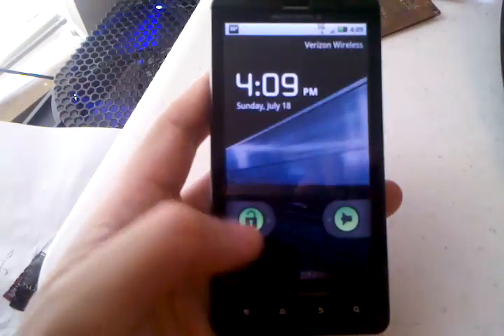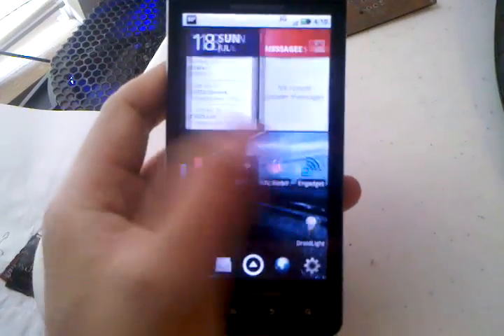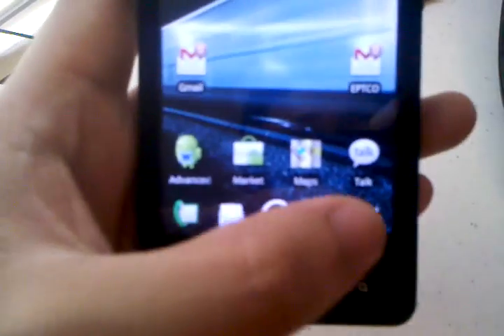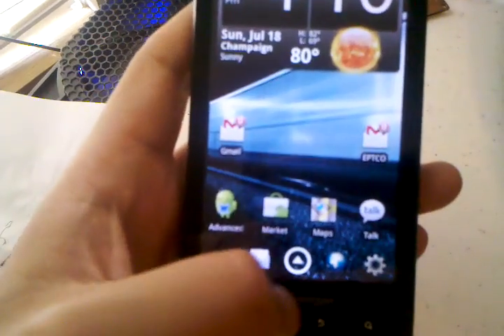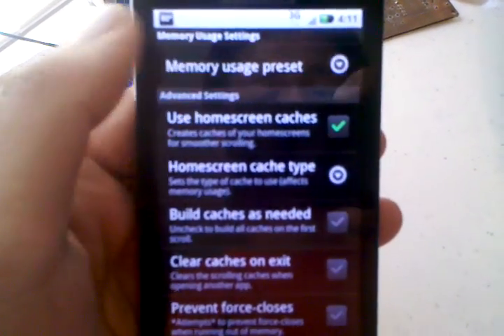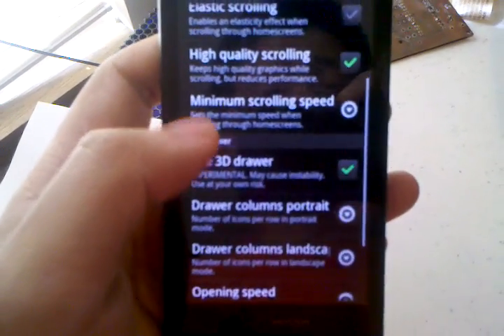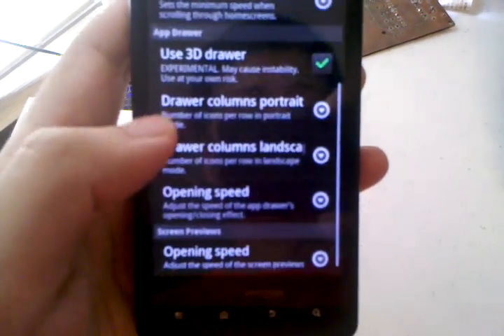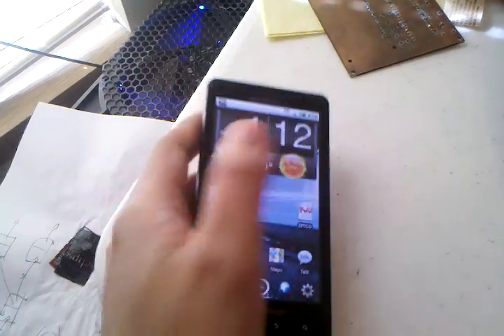LauncherPro Beta on Motorola Droid X - Tips for a smoother experience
LauncherPro is a great replacement home app for the Droid X, but since we have a large amount of RAM, we can change some of the default settings to make it run even faster!

This is the way the Android UI should have been from the start!